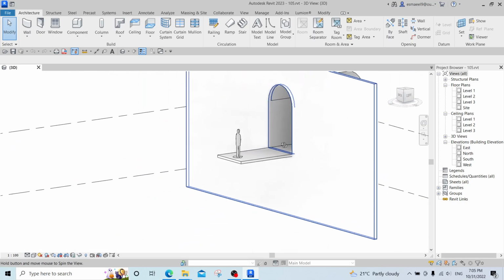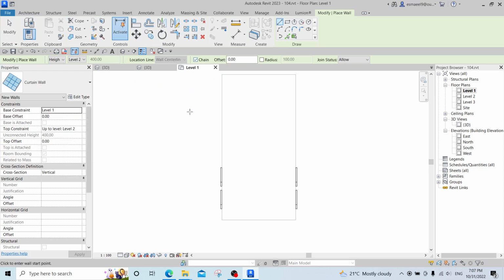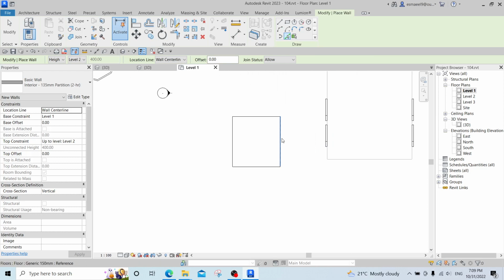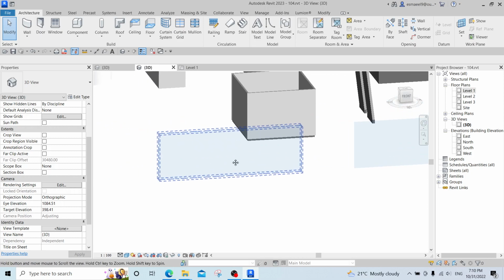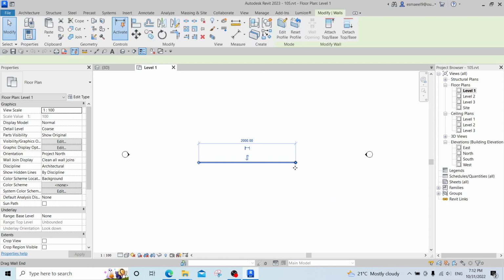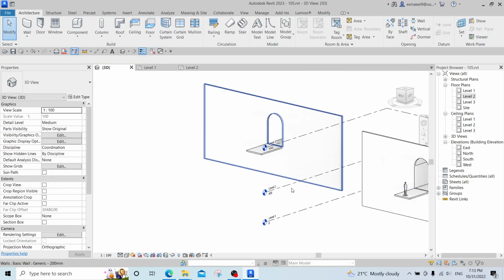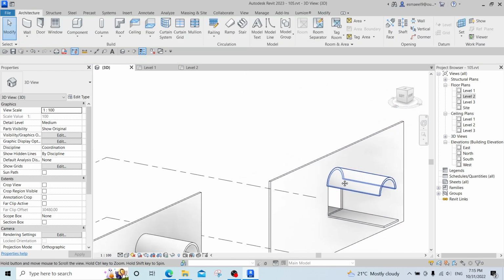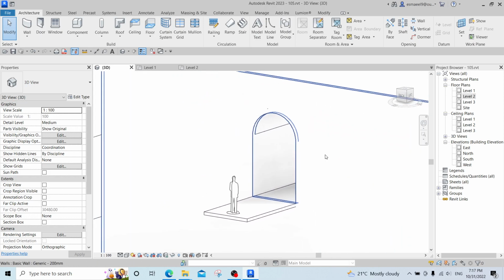Revit Beginners Course | NEU Fall Term | 104